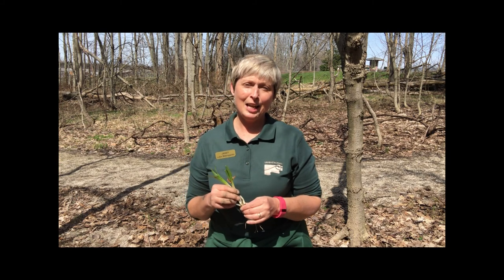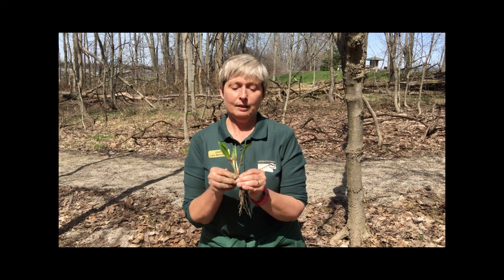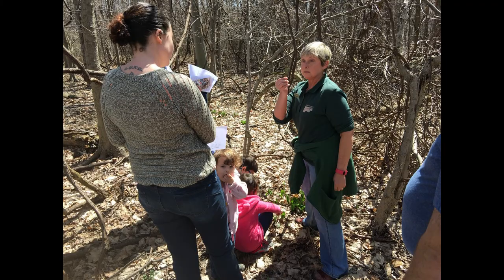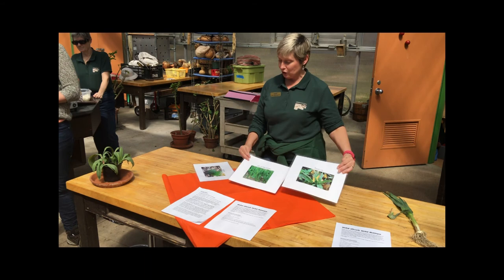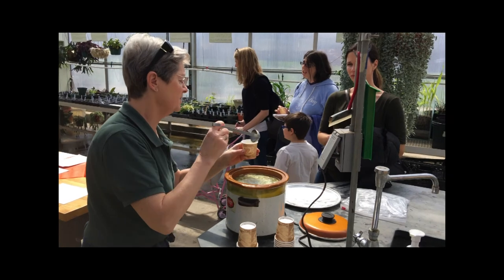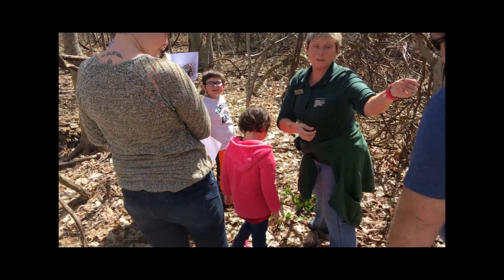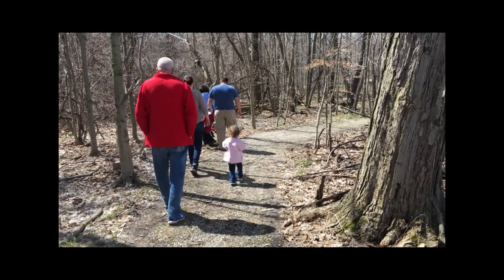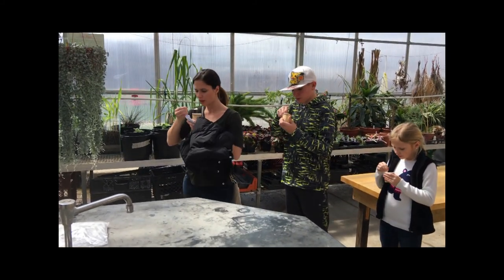Wild Ramp Romp at Farmpark!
Come join us for a wild ramp romp in the woods tomorrow, April 9, at Lake Metroparks Farmpark.